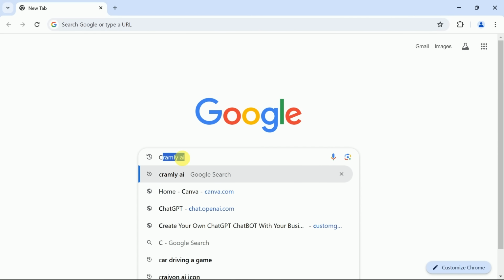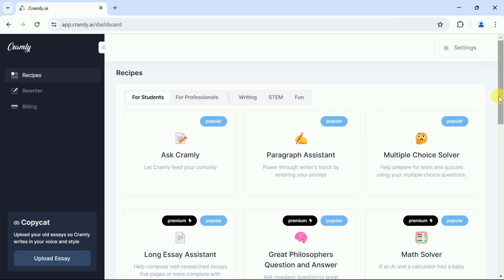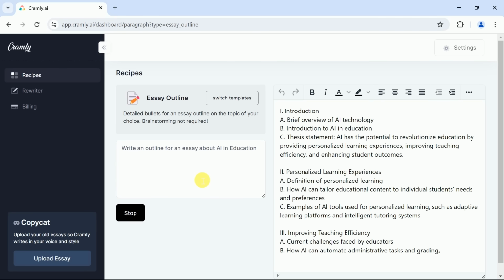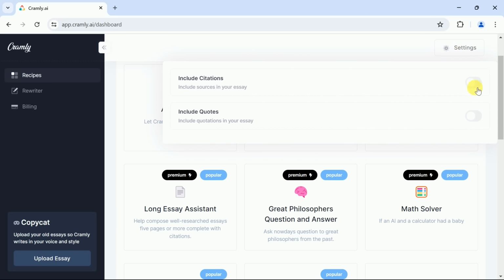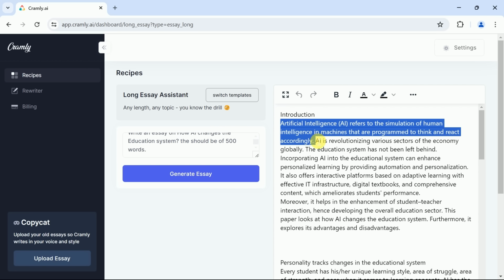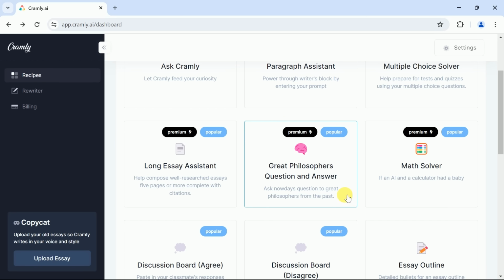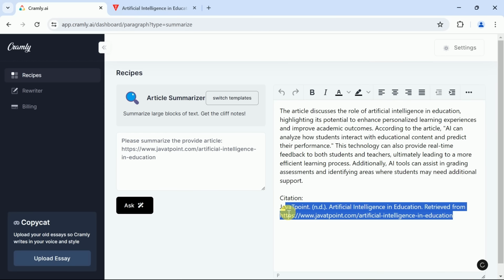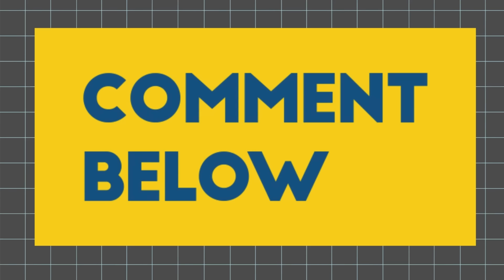2024's Top AI Productivity Tool (Students Love It!) Cramly AI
An AI tool that can enhance the Productivity | Skyrocket Your Academic Writing using Cramly AI

In this comprehensive video, we delve into the myriad ways Cramly AI revolutionizes the learning and productivity landscape. From academic writing to essay outline generation, long essay assistance, email coding, and proficient email writing, Cramly AI is your ultimate companion for success.
Join us for an in-depth Cramly AI demo as we explore its intuitive interface and powerful features. Whether you're a student striving for top grades or a professional aiming for polished communication, Cramly AI is designed to streamline your tasks and enhance your outcomes.
Discover the ease of creating a Cramly AI account with our easy-to-follow sign-up guide and learn the ropes with our login tutorial